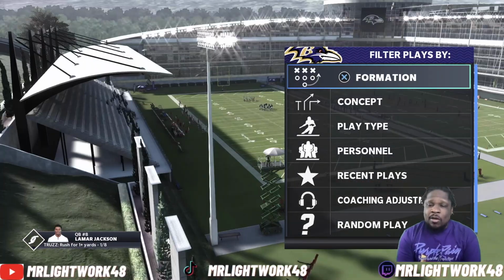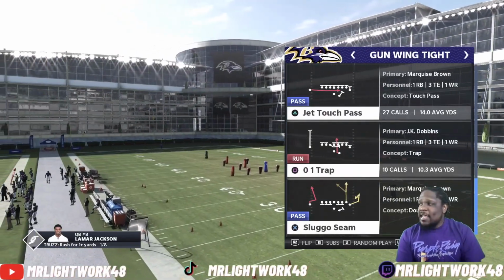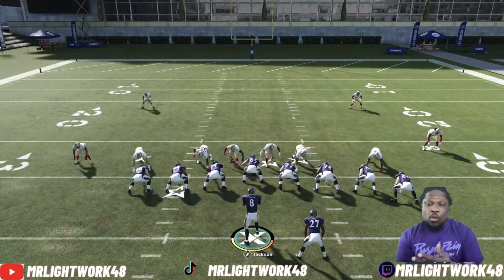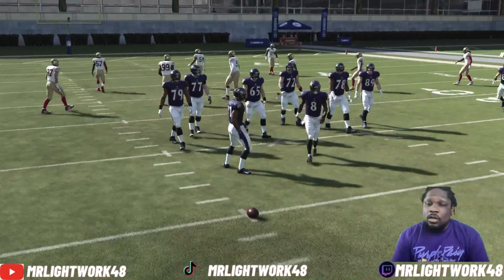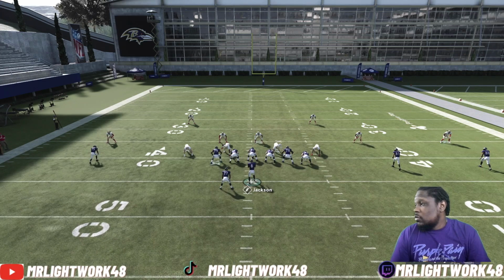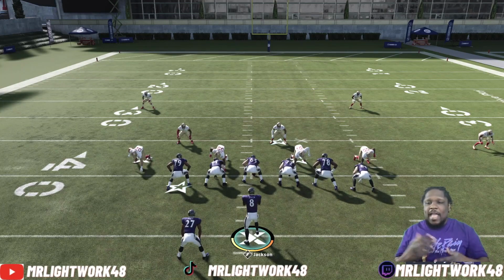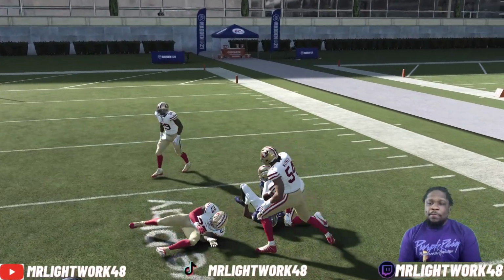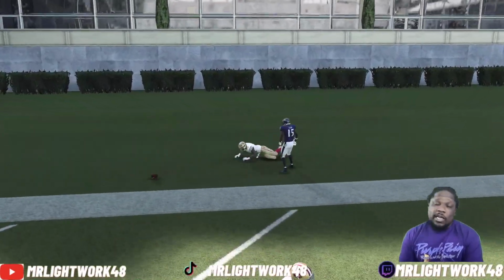Spread Playbook Run Scheme | Best Playbook In Madden 21 | Unstoppable Glitchy Play and Formation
Whats going on Lets Get It Gang! Welcome to the channel! I hope everyone is doing well. Now if you have not dropped a like and subscribe to the channel then you are losing so please subscribe to the channel, Drop a Like, and leave a Comment for your Guy.